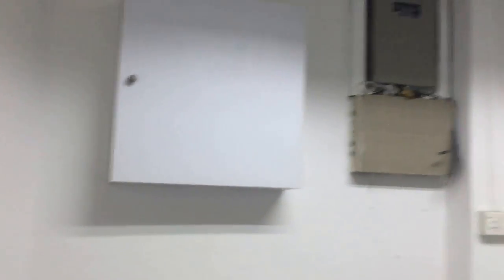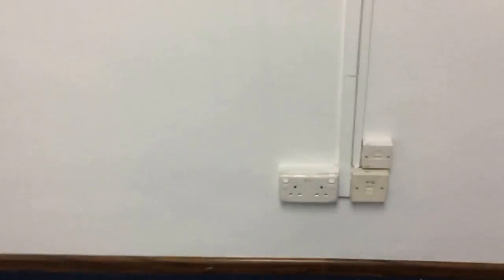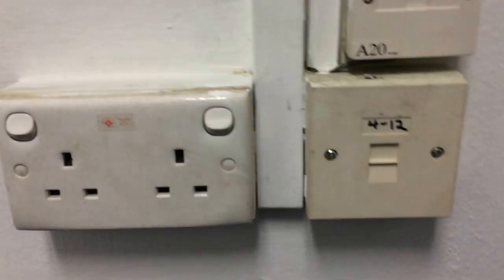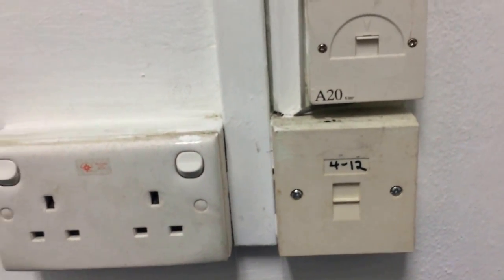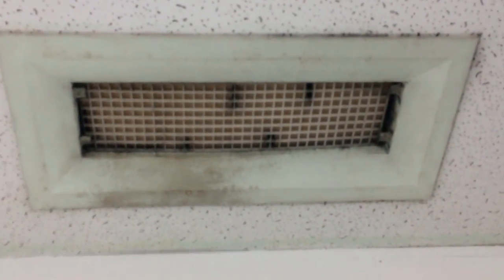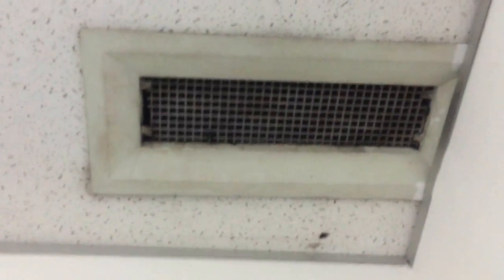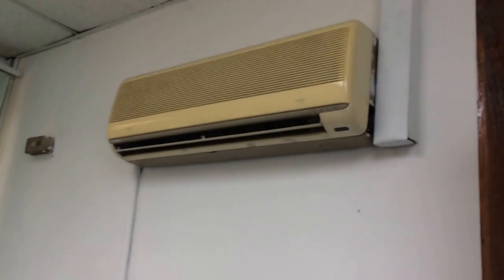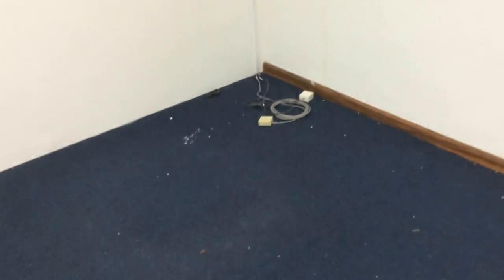Golden Mile Complex aka Little Thailand in Singapore